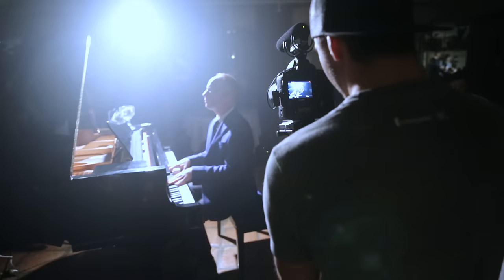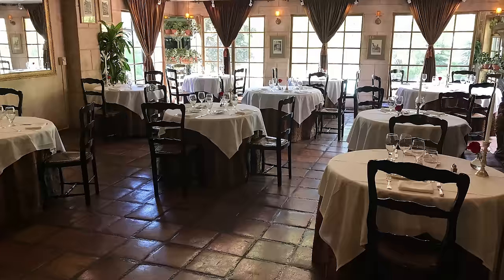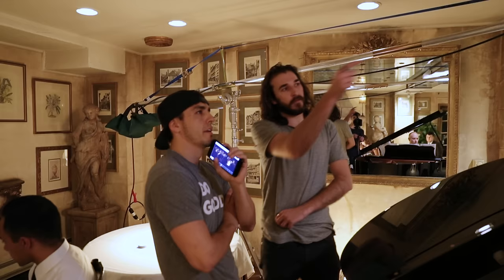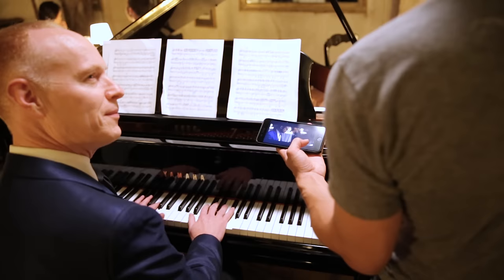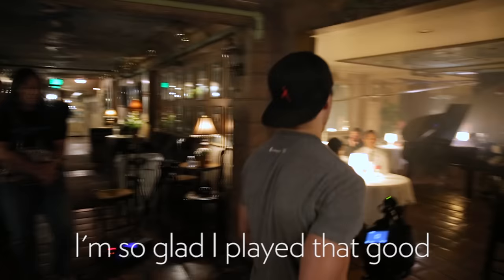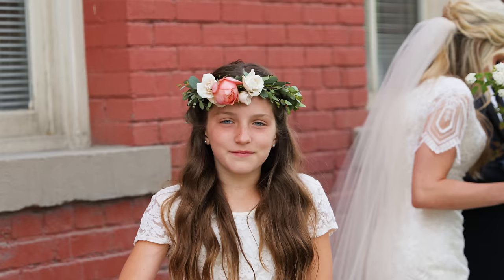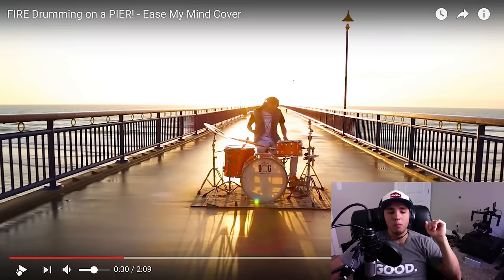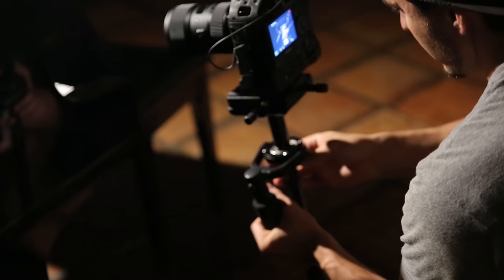How to Shoot a Music Video | The Piano Guys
To join our Ultimate Online Film School OR Watch our Free 1-Hour Training:

Camera: (1DX Mark II)

Sigma ART 18-35mm 1.8 Lens

Sigma ART 50mm 1.4 Lens

Stabilizer Used: Glidecam HD 4000

to see a full list of all my gear.